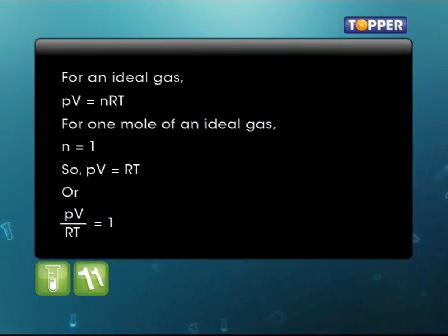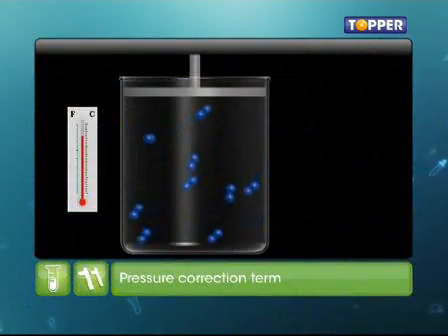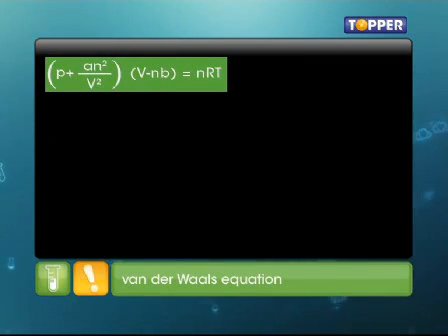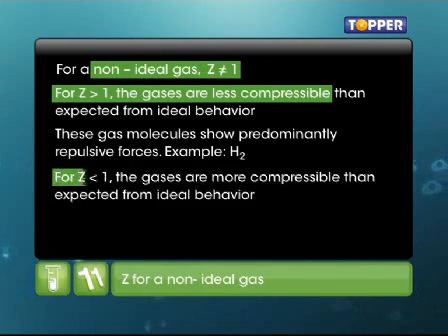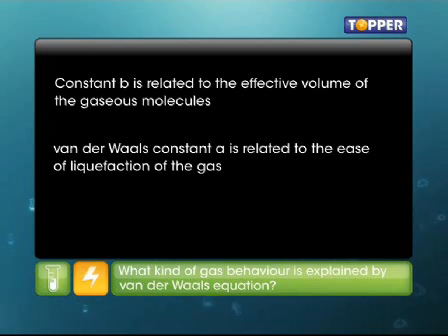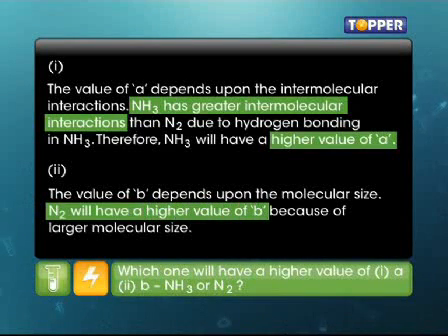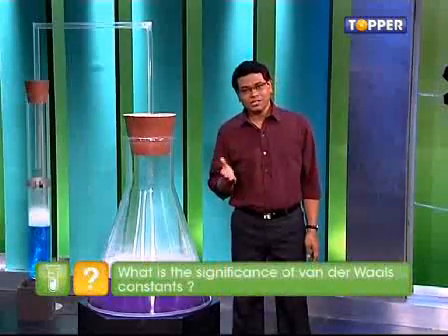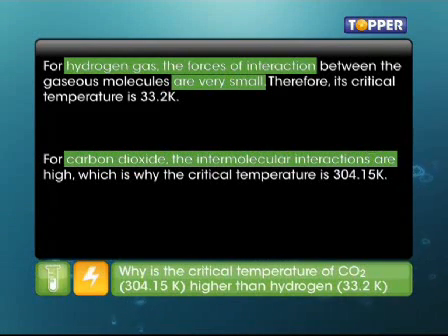04 CBSE Class XII Chemistry States of Matter Kinetic Theory